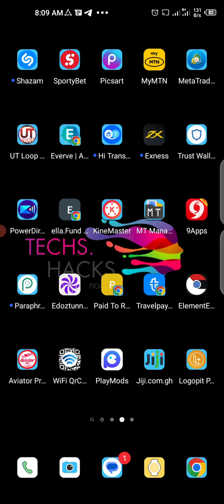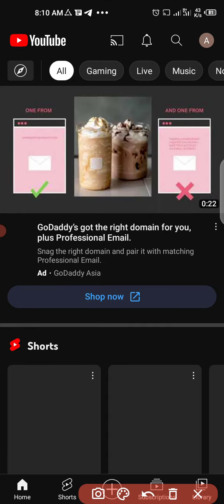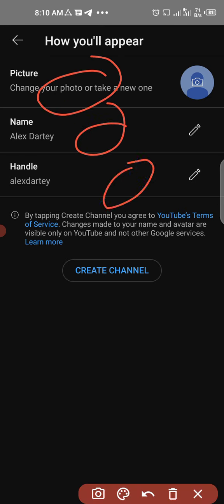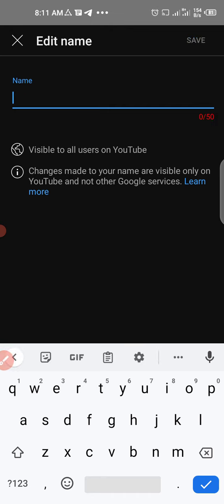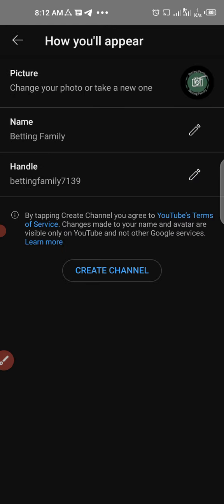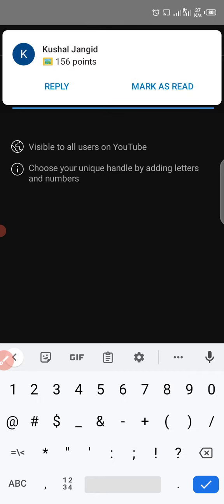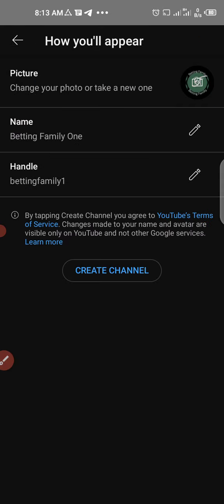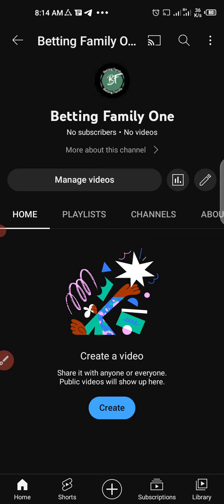How To Create YouTube Channel [Step by Step Guide]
You want to learn how to Create YouTube channel then this video is for you.

This video show you how to create YouTube channel for free.